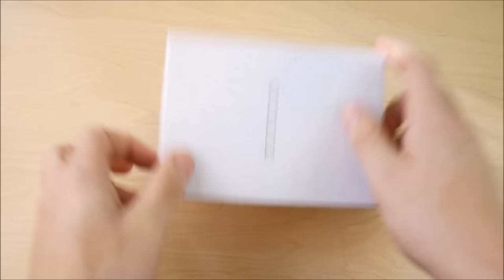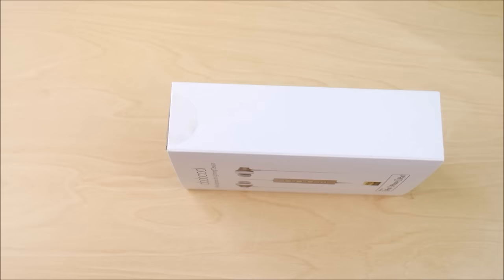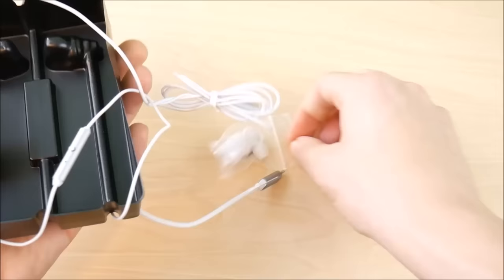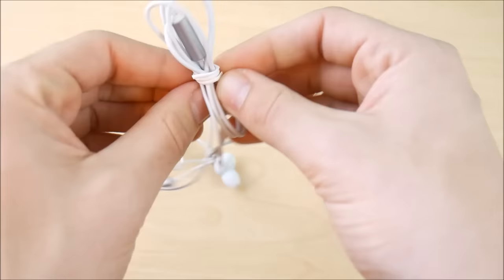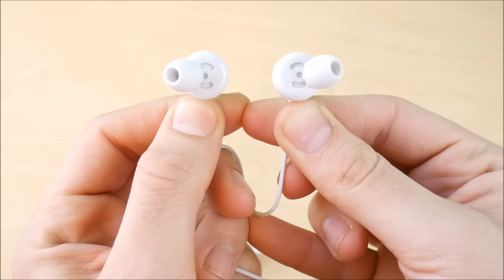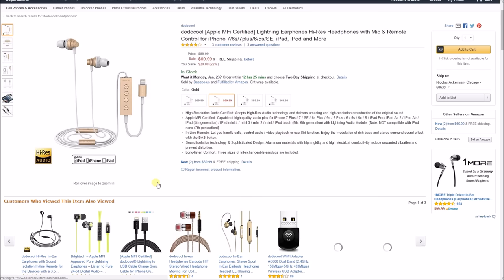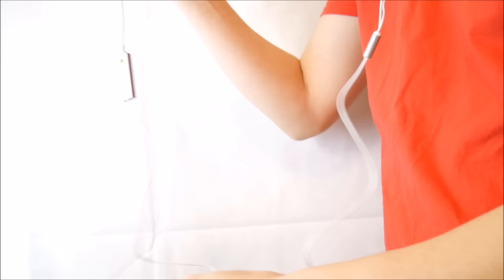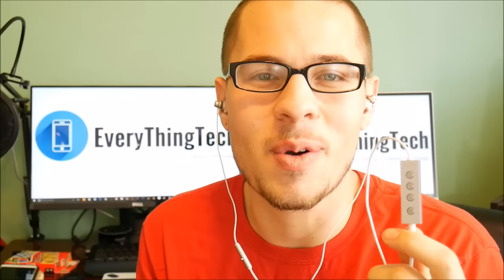iPhone 7 lightning Earphones?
Dodocool iPhone 7 Lightning headphones

This video showcases the Dodocool lightning capable headphones. These are iPhone 7 ready lightning headphones. When the iPhone 7 removed 3.5 mm headset jack it upset a lot of users and here is a solution, these headphones also work with iPhone 5c, iPhone 5, iPhone 5S, iPhone 6, iPhone 6S, iPhone 6S Plus, iPad air, iPad air 2, iPad Pro, and iPod Touch.